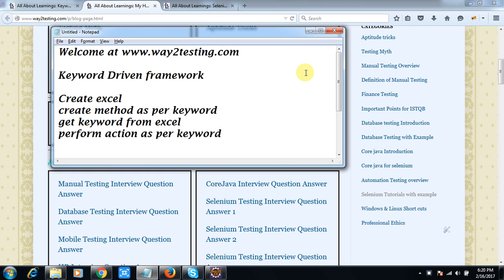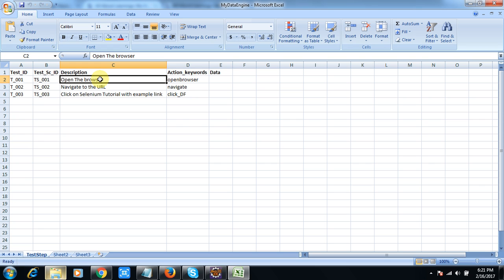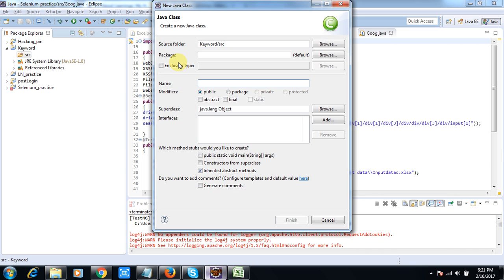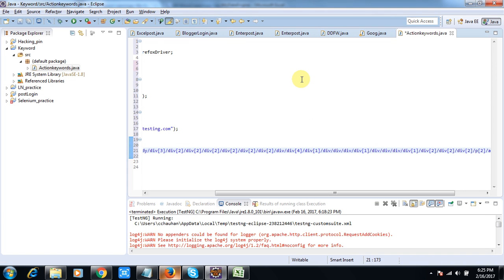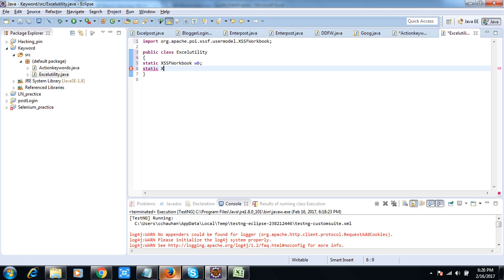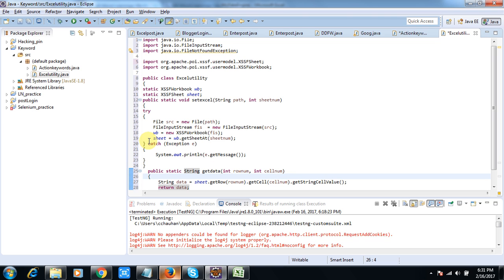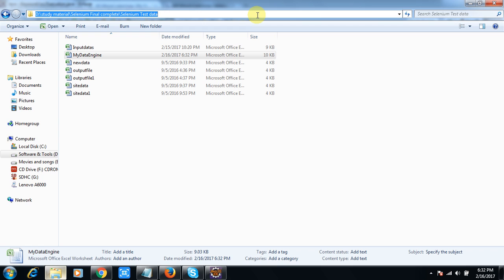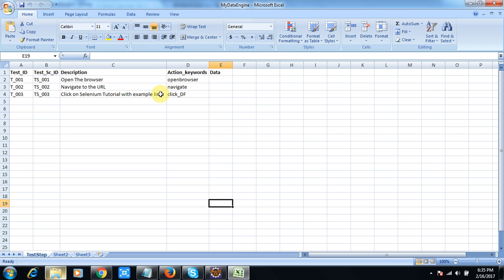Keyword Driven Framework Selenium Tutorials 09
Here keyword driven framework has been created in selenium using corejava for website please follow below link.